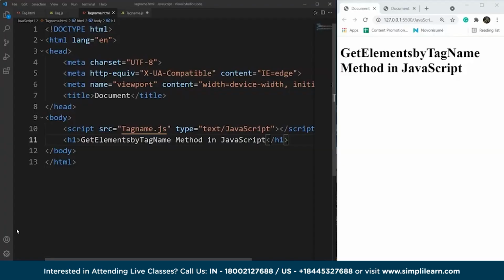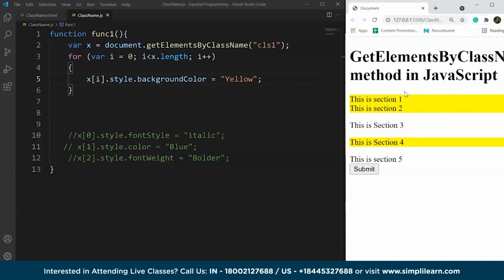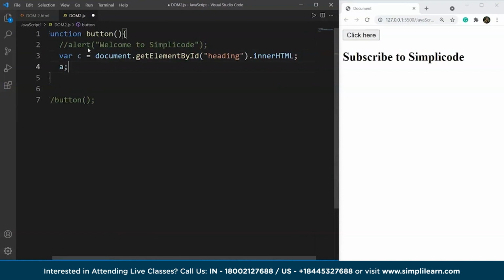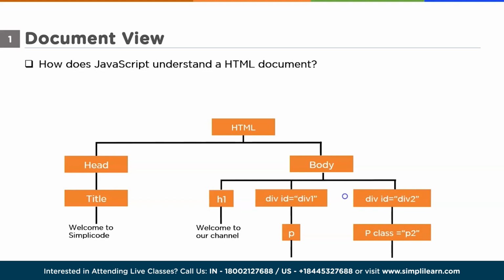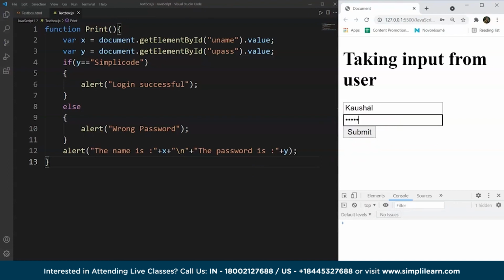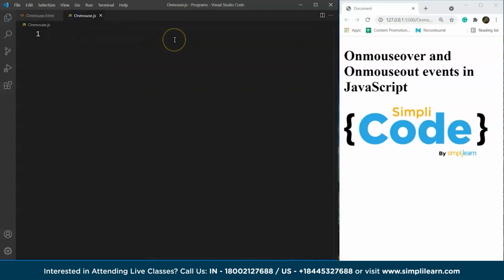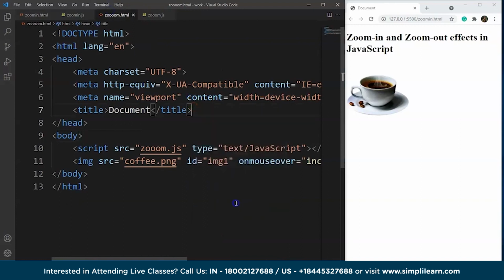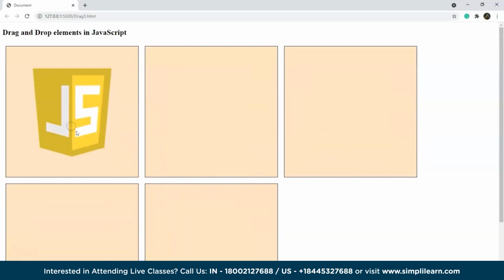JavaScript DOM Tutorial 2023 | Javascript Tutorial for Beginners - Part 3 | SimpliCode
This JavaScript DOM tutorial 2023 by Simplicode is your one-stop solution for learning about the Document Object Model. In this JavaScript tutorial for beginners - part 3, we'll cover everything you need to know to manipulate the DOM with the help of JavaScript. You guys will definitely get a good idea about how JavaScript works and what topics you need to go through to become a JavaScript developer. Below are the topics we will discuss in this JavaScript DOM tutorial 2023.

00:00:00 JavaScript DOM Tutorial 2023
00:01:03 Finding HTML elements In JavaScript
00:25:28 DOM Manipulation In JavaScript
01:28:02 Taking Input From User In JavaScript
01:55:41 Events In JavaScript
02:05:32 Animations In JavaScript
02:25:46 Drag And Drop Elements With JavaScript

🔥 Explore Our Free Course On Introduction to CSS With Completion Certificate by SkillUp

🟢 What is a DOM?

DOM stands for Document Object Model. It is an API for HTML and XML documents, which helps JavaScript to understand what is there written inside the HTML document. API stands for Application Programming Interface. DOM defines the whole HTML document in a hierarchical form to make it understandable for JavaScript so that other JS functions can work over it. It represents the entire document in the form of Objects and nodes. Whether it be elements or tags or anything in the document stored in DOM, the entire page content can be accessed or manipulated by JavaScript.